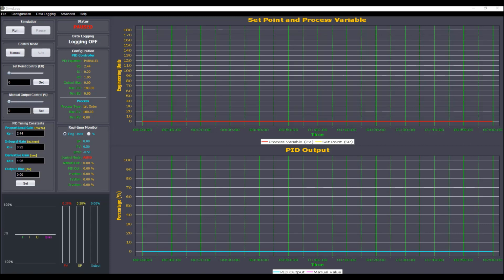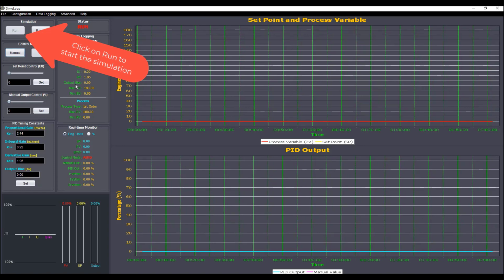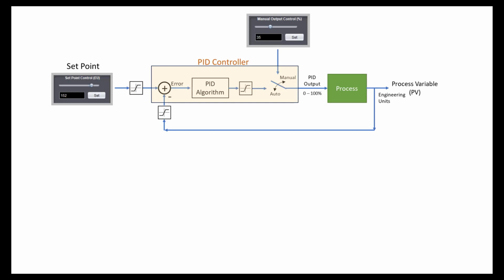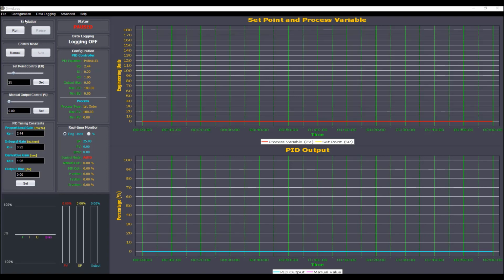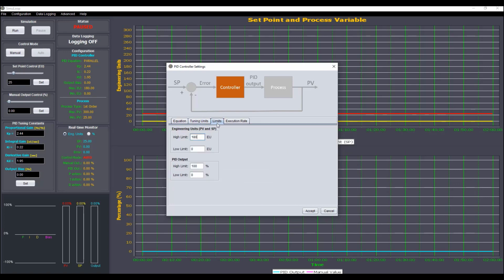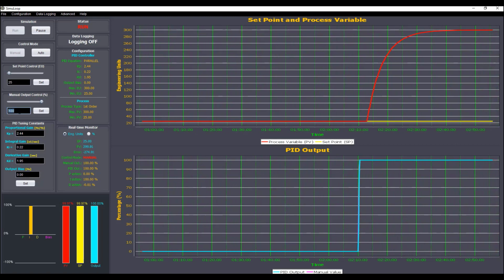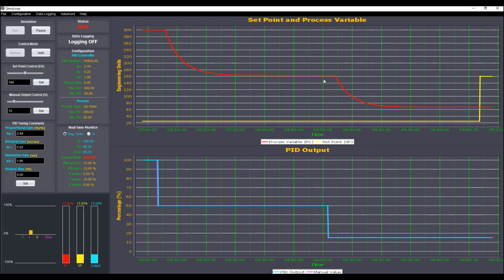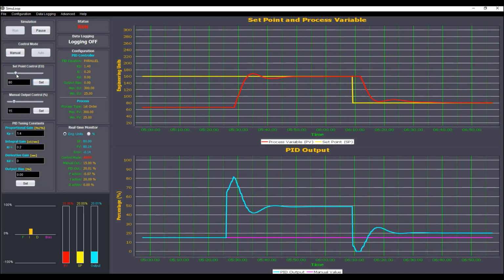Introduction to SimuLoop - A real-time PID simulator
SimuLoop is a PID real-time PID simulator for testing and learning PID tuning.
It simulates a PID control loop in real time. Configure your process (self-regulating or integrating process), start the simulation, switch between manual and automatic modes, enter tuning parameters and observe how the process responds to setpoint changes.